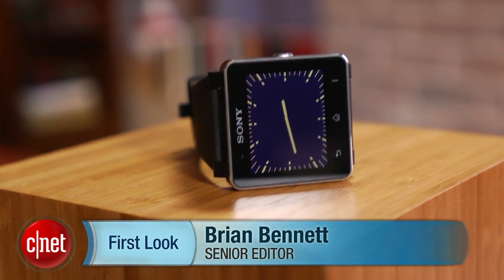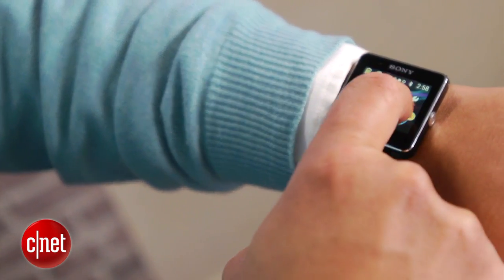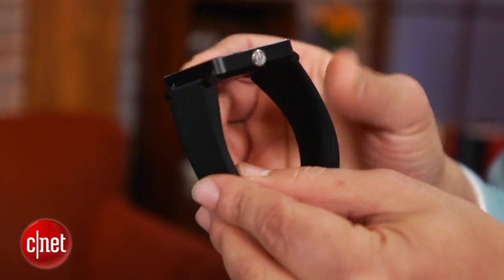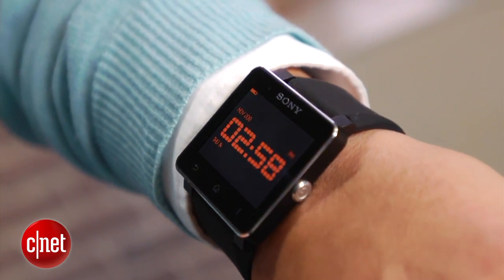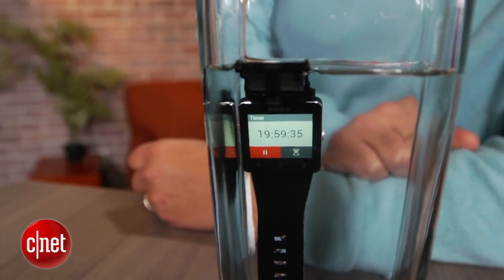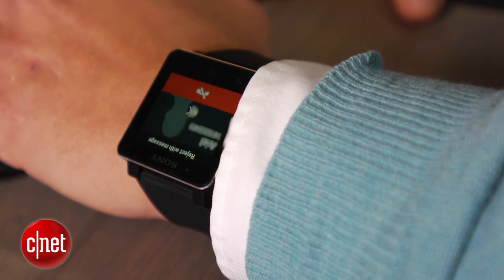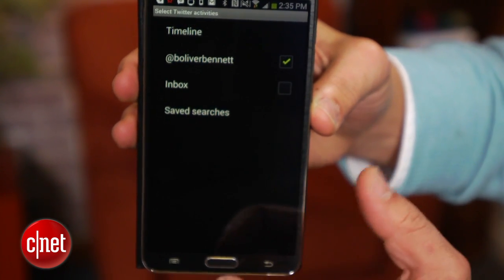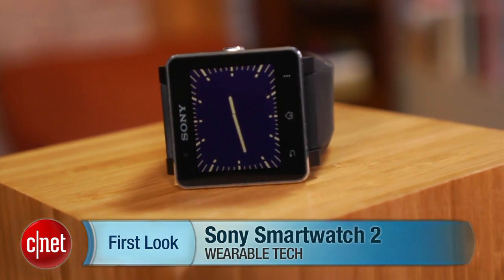Sony's new and improved Smartwatch 2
Pushing phone alerts to your wrist, the splash-proof $199 Sony Smartwatch 2 is more capable than its predecessor.